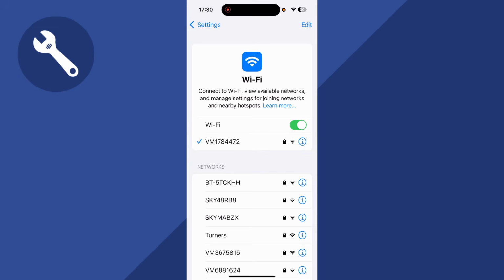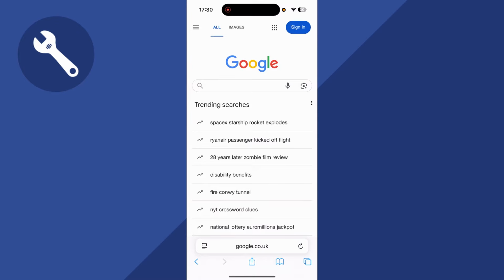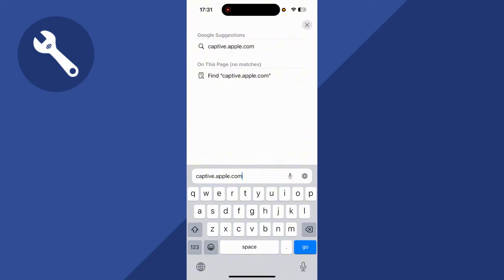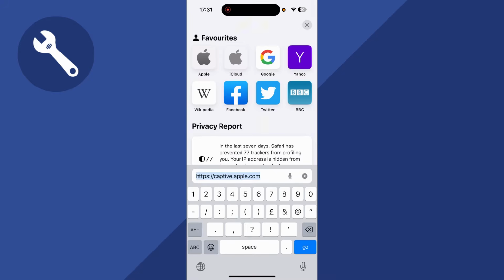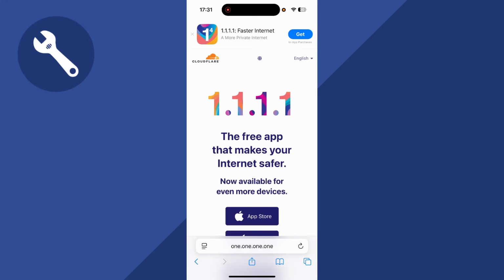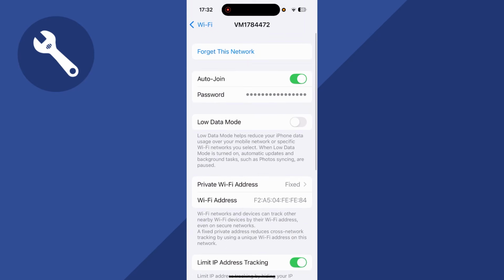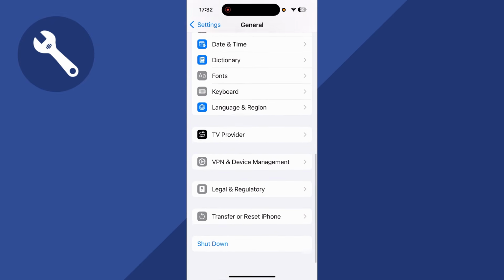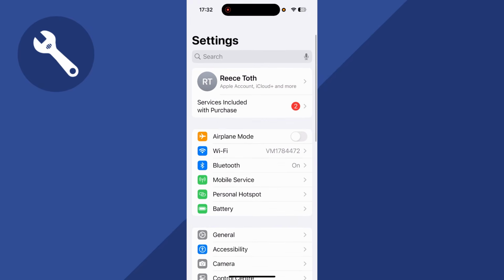How To Fix Public WiFi Login Page Not Showing on iPhone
Can't access the login page for public WiFi on your iPhone? This guide shows how to trigger the WiFi captive portal manually, reset network settings, and fix iOS connection bugs. Perfect for logging into hotel, airport, or coffee shop WiFi networks.